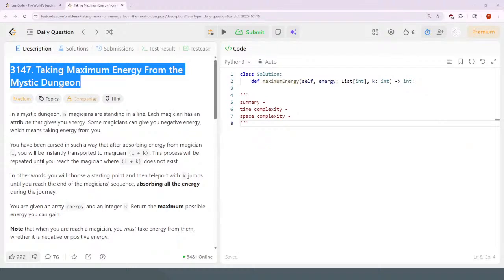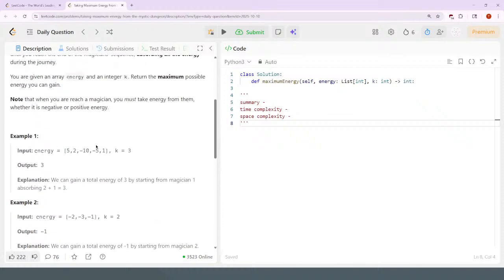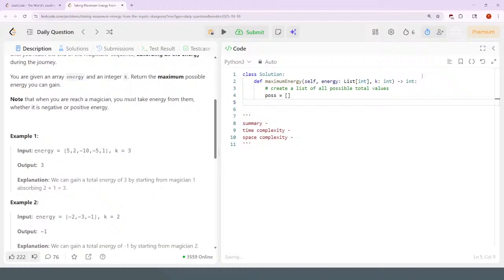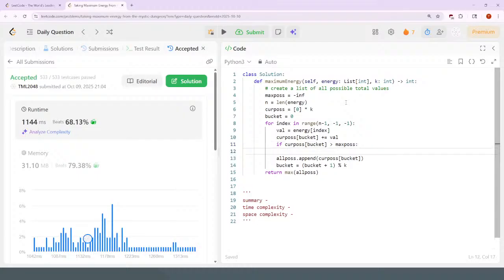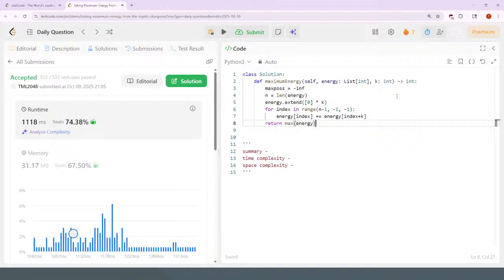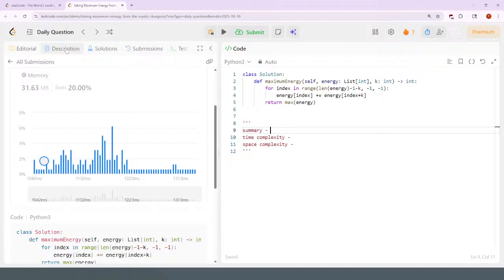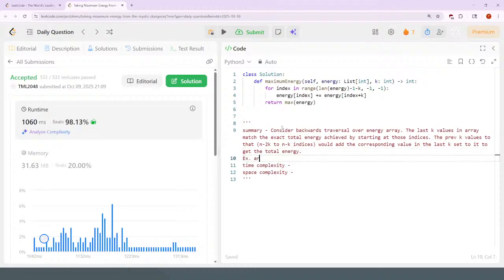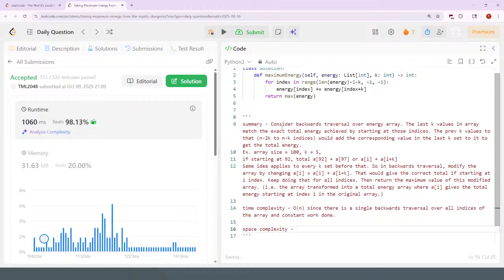3147. Taking Maximum Energy From the Mystic Dungeon [Med] | Leetcode Daily | 10-10-25